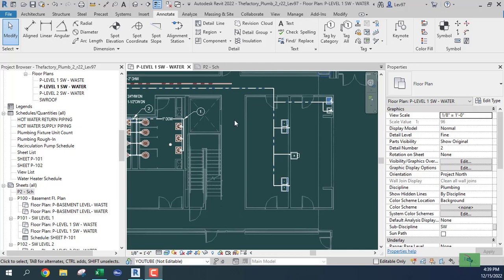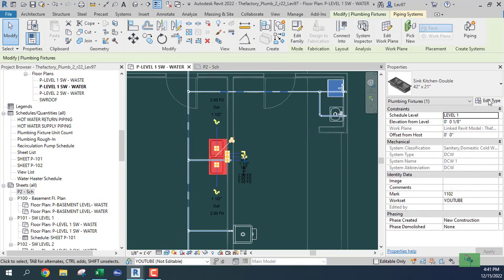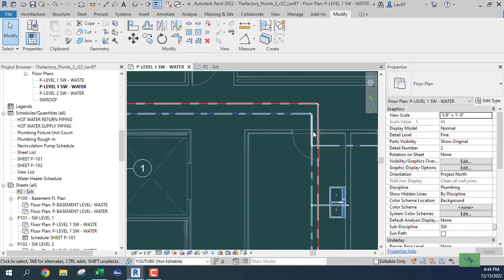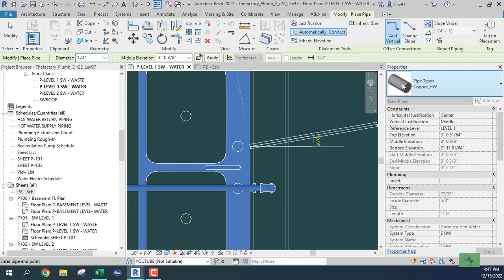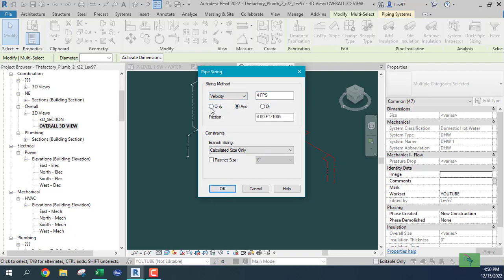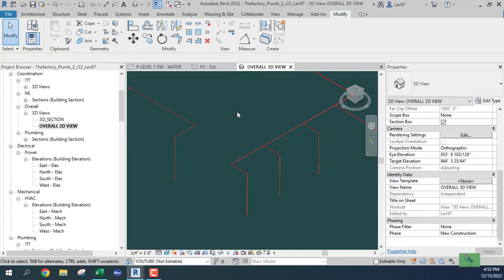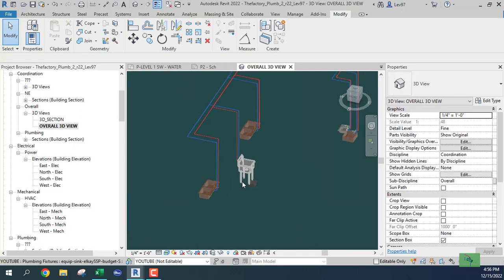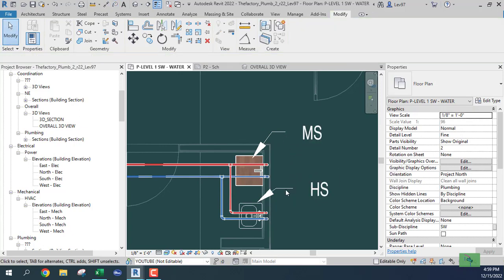Keep Your Hot Water Piping VELOCITY BETWEEN 3 and 5 ft per sec. Using Revit's PIPE SIZING TOOL.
Speed up your WORK with Revit's Pipe Sizing Tool